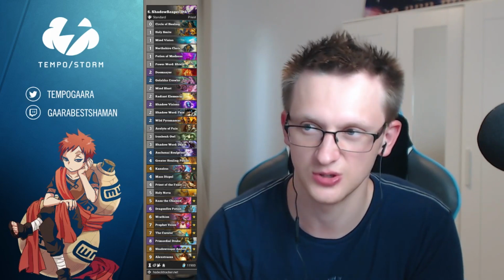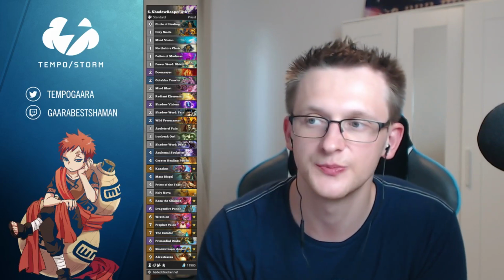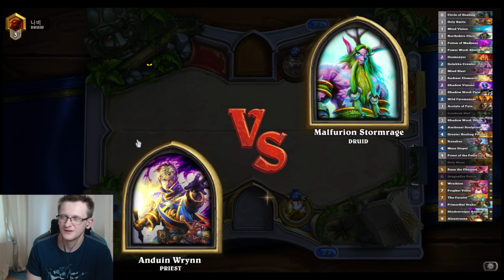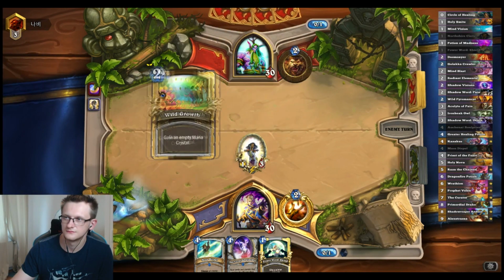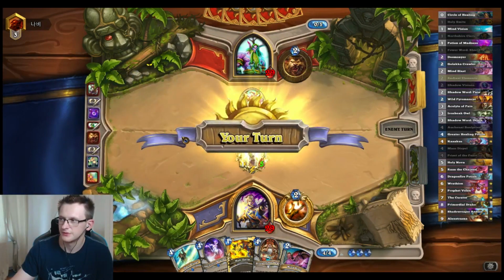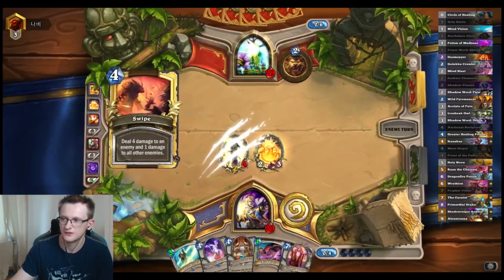Shadowreaper Anduin Highlander Otk Deck Tech [KoTFT] [Gaara] [Hearthstone] [5]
Today i was having a lot of Fun with Shadowreaper Anduin OTK Priest :)
Your Kazekage

### 6. ShadowReaper Otk
# Class: Priest
# Format: Standard
# Year of the Mammoth
# 1x (0) Circle of Healing
# 1x (1) Holy Smite
# 1x (1) Mind Vision
# 1x (1) Northshire Cleric
# 1x (1) Potion of Madness
# 1x (1) Power Word: Shield
# 1x (2) Doomsayer
# 1x (2) Golakka Crawler
# 1x (2) Mind Blast
# 1x (2) Radiant Elemental
# 1x (2) Shadow Visions
# 1x (2) Shadow Word: Pain
# 1x (2) Wild Pyromancer
# 1x (3) Acolyte of Pain
# 1x (3) Ironbeak Owl
# 1x (3) Shadow Word: Death
# 1x (4) Auchenai Soulpriest
# 1x (4) Greater Healing Potion
# 1x (4) Kazakus
# 1x (4) Mass Dispel
# 1x (4) Priest of the Feast
# 1x (5) Holy Nova
# 1x (5) Raza the Chained
# 1x (6) Dragonfire Potion
# 1x (6) Wrathion
# 1x (7) Prophet Velen
# 1x (7) The Curator
# 1x (8) Primordial Drake
# 1x (8) Shadowreaper Anduin
# 1x (9) Alexstrasza

😎 Stream - Streaming from Monday - Sunday from 12.00 PM CET to 6PM CET